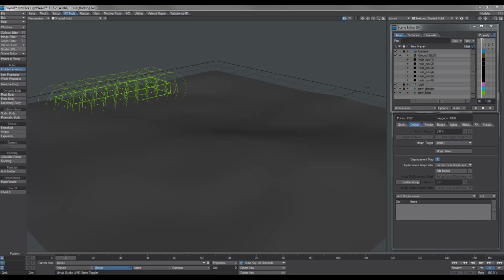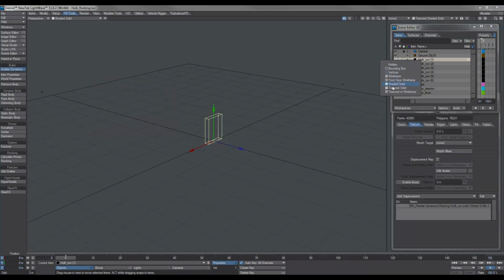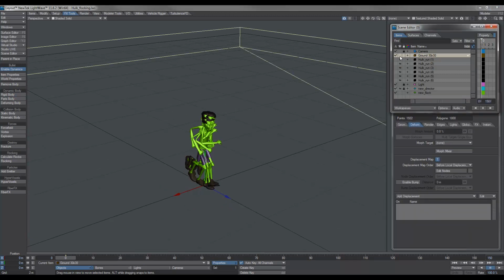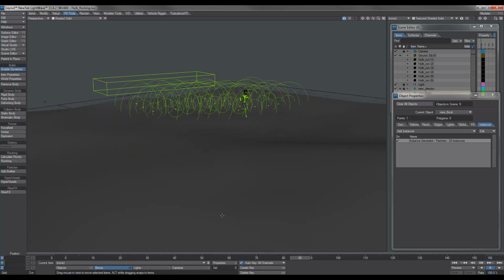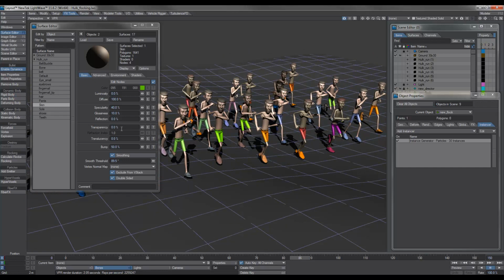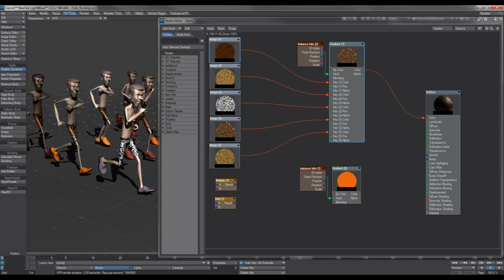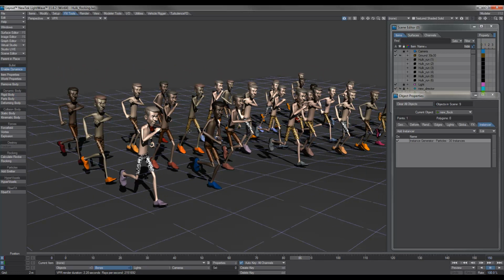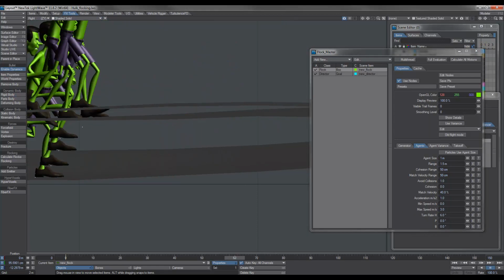Lightwave 11.6 Flocking & Raycast Node - Part 2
This is a more realistic example of how flocking and the Raycast node can be used to have a group of characters run along a  displaced terrain.